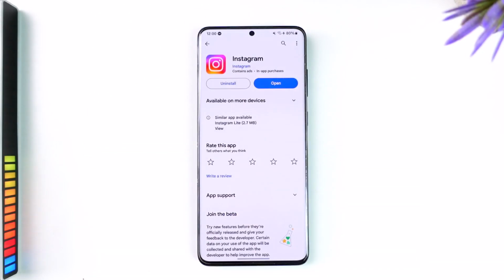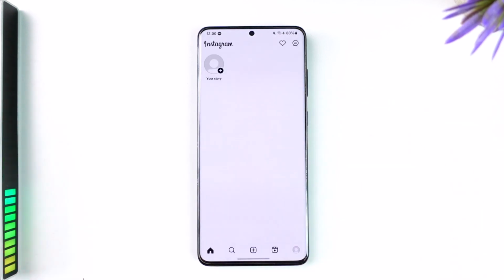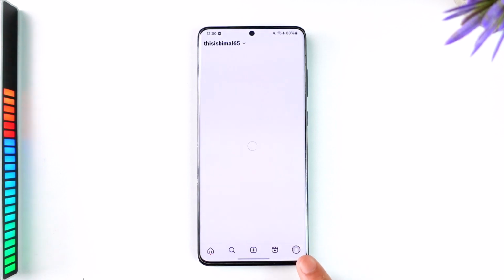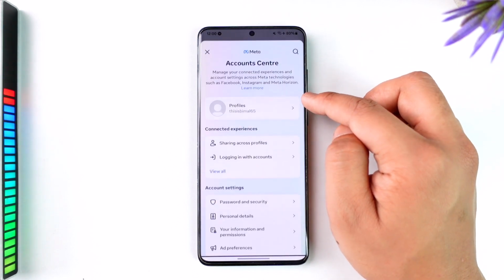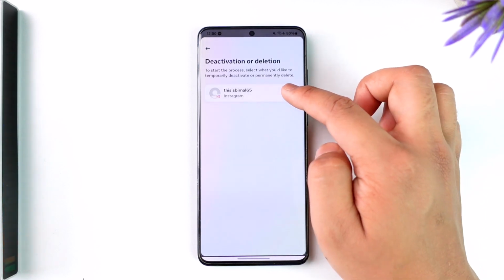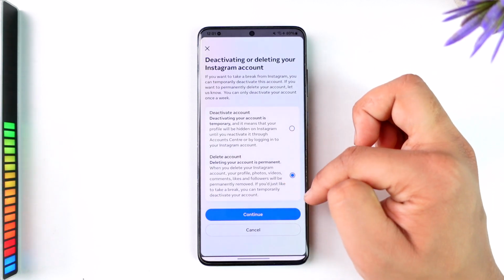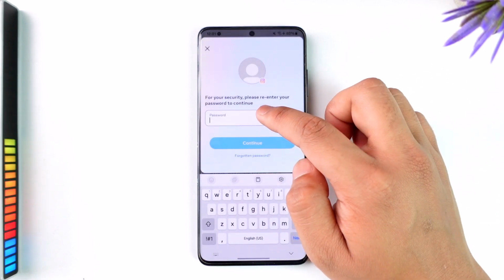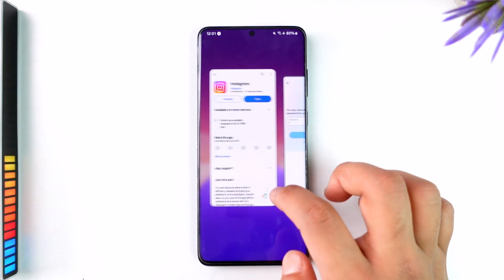How to Deactivate Instagram Account from App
This video guides you through an easy step-by-step process to deactivate Instagram account from app. So make sure to watch this video till the end.

~ Chapters:
0:00 Introduction
0:14 Deactivate from App
1:07 Conclusion